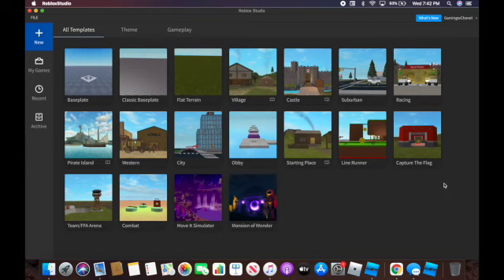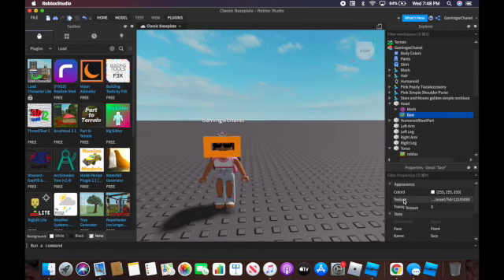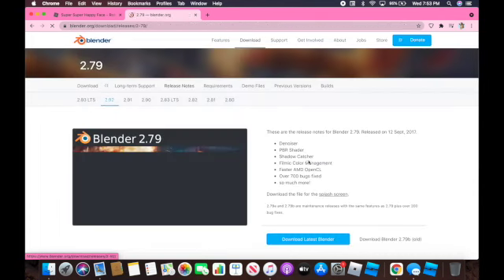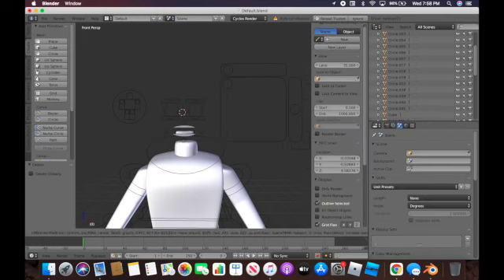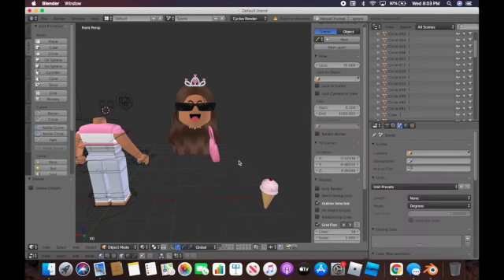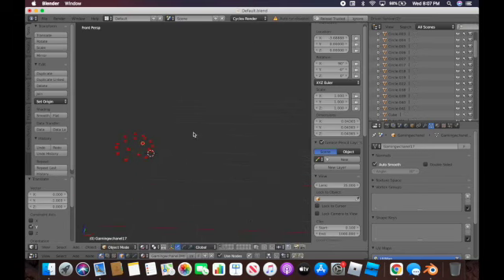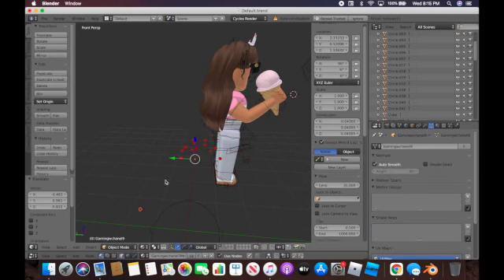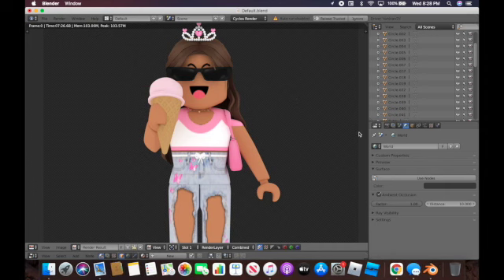HOW TO MAKE A ROBLOX GFX & download OLD BLENDER 2.79 (PC and Mac)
Hello everyone!
🧸todays the day where i show u guys how i make my gfxs!! watch to see me struggle explaining everything!!

☁️other youtbers gfx tutorials ☁️

~ thumbnail gfx pictures: superkittyninja